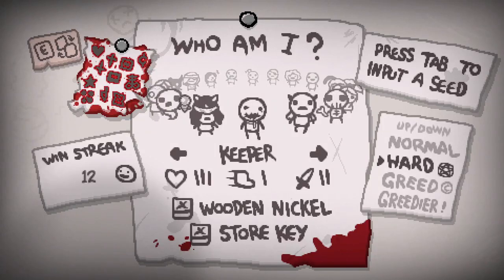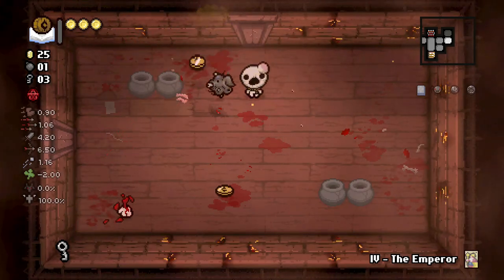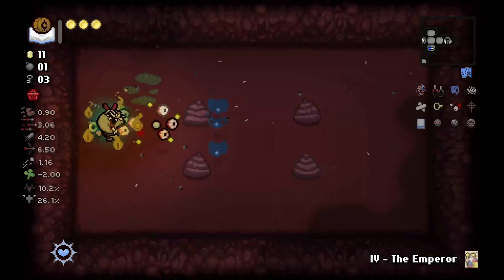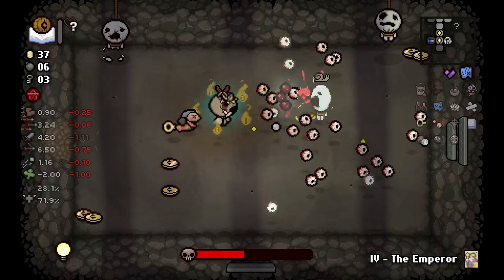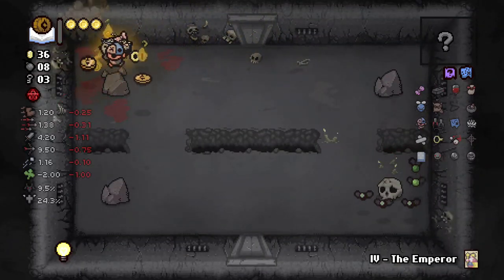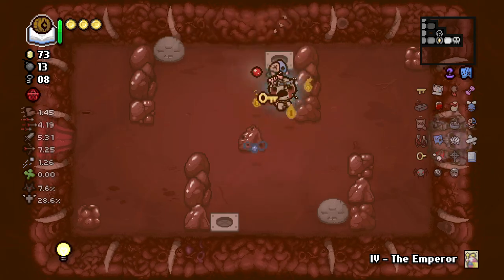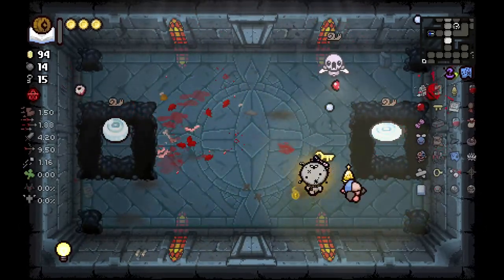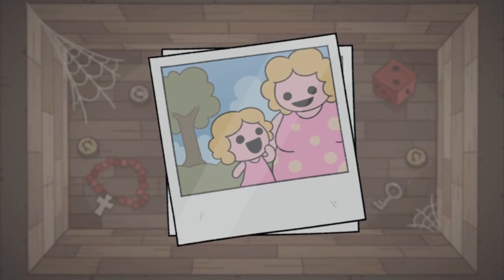Keeper: The Coin Collector - Binding of Isaac Repentance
We so fking back